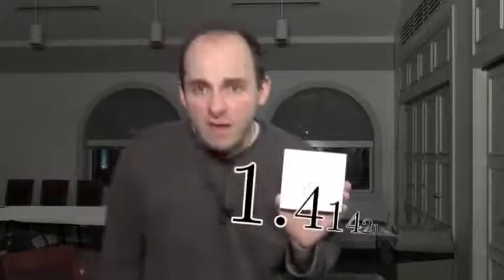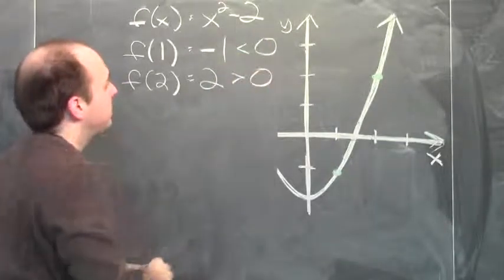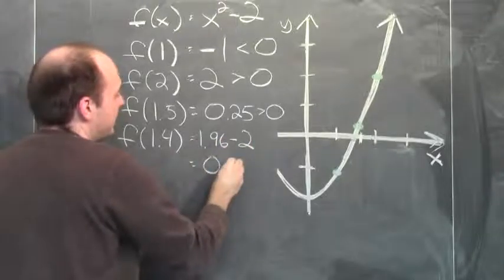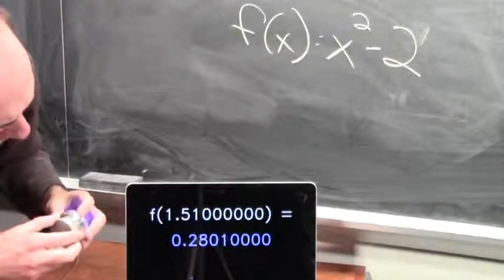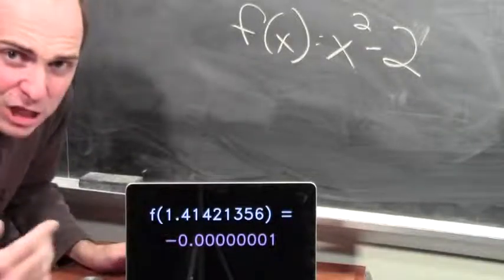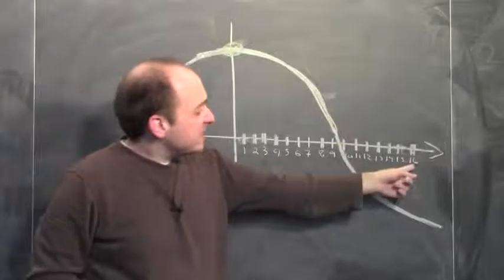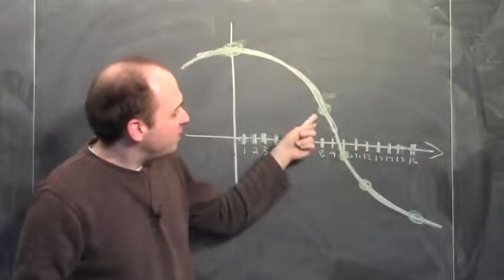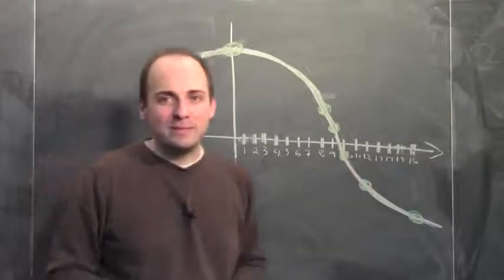2 - 5 - 2.04 How can I approximate root two [1020]